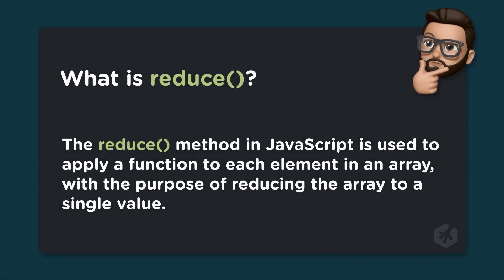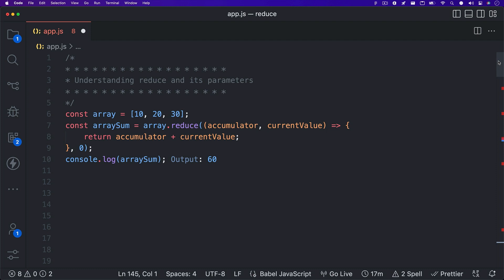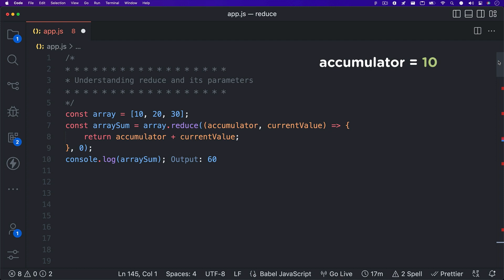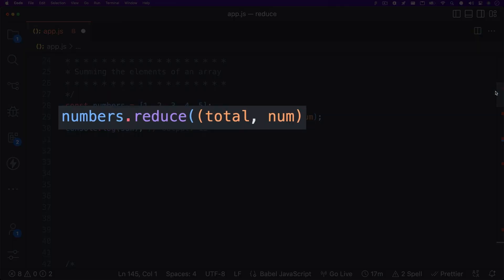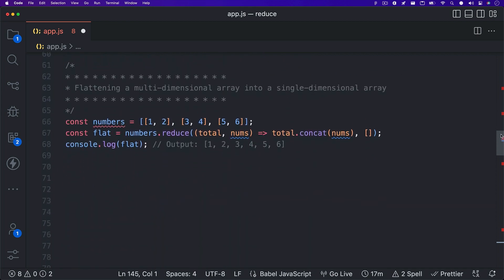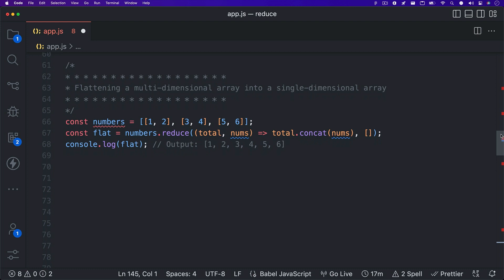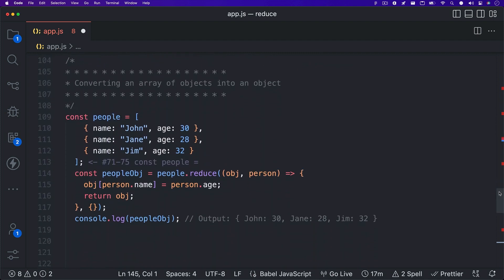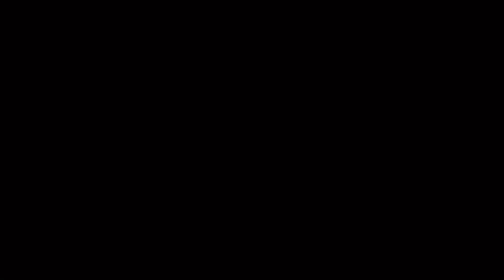JavaScript Array Methods: reduce()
The reduce method in JavaScript is used to apply a function to each element in an array, with the purpose of reducing the array to a single value. It has some relatively straightforward applications such as calculating the sum or average of the elements in an array. However, it can also perform more complex operations, including flattening a multi-dimensional array into a single-dimensional array, counting the occurrences of a particular element in an array, converting an array of objects into a single object, filtering an array based on a condition, and more. Learn how to use reduce with Dustin as he reviews some use cases and the official documentation.

Chapters:
0:00 Intro
0:26 What is reduce()?
0:50 Syntax and parameters
2:42 Getting the sum with reduce()
3:30 Get the average with reduce()
4:00 Convert multi-dimensional array to a single with reduce()
5:00 Get even numbers from array with reduce()
5:32 Convert array of objects to object with reduce()
6:12 Final thoughts